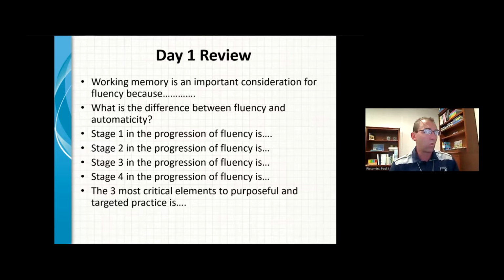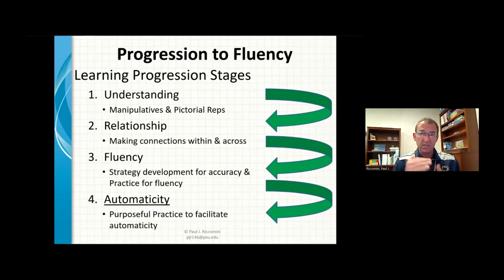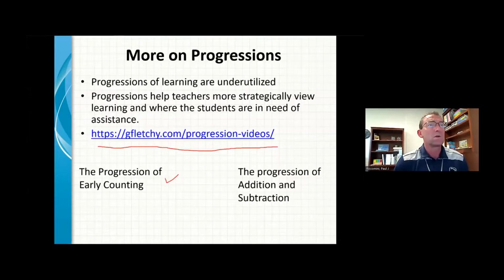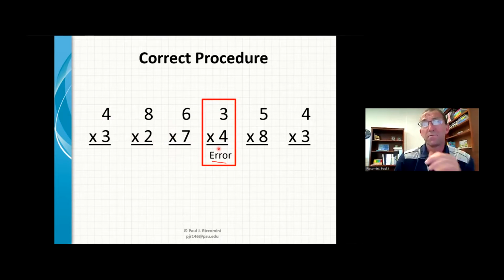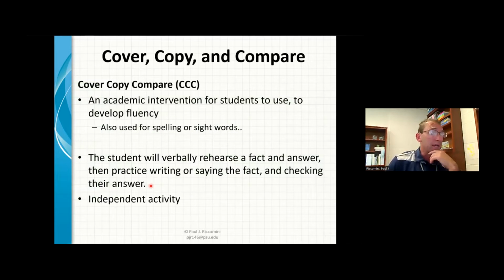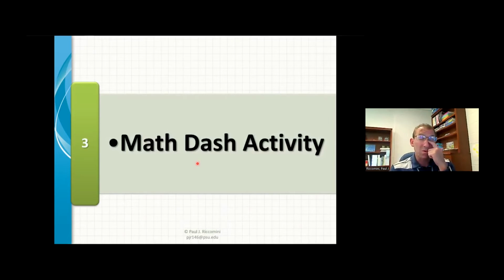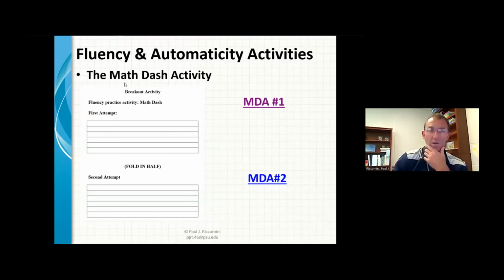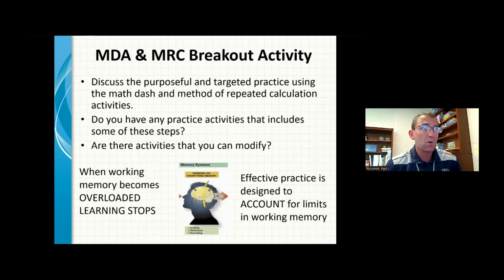Developing Mathematical Fluency through Purposeful & Targeted Practice (Day 2) with Dr. Riccomini